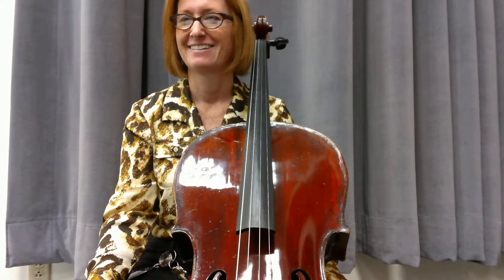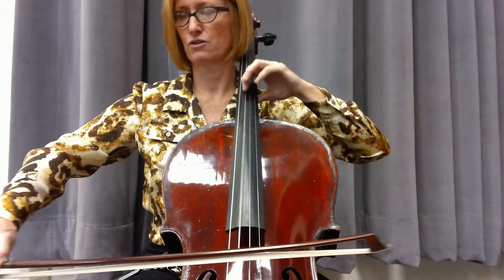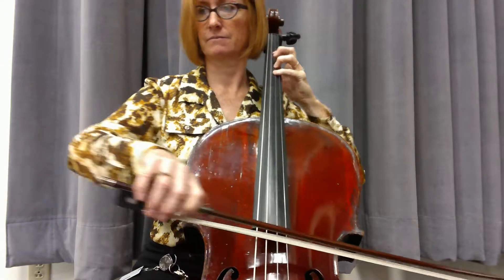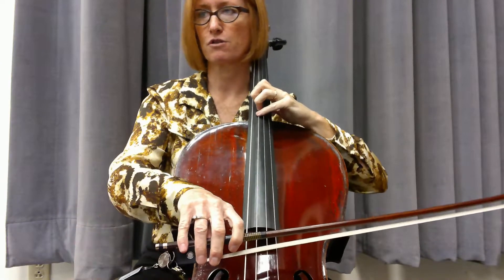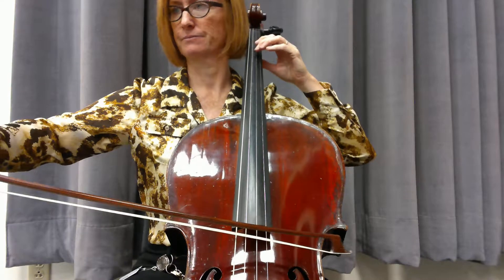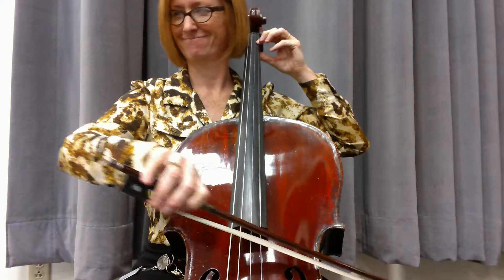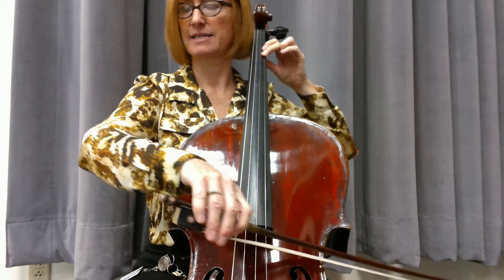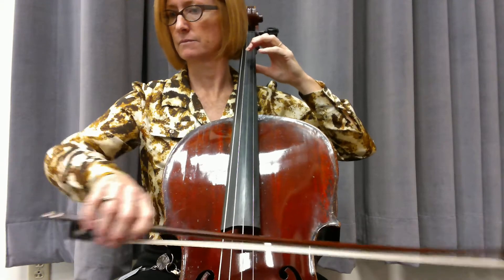Turning Point Cello Part